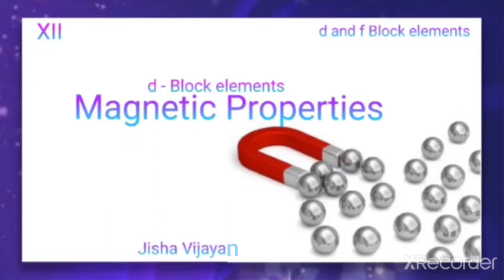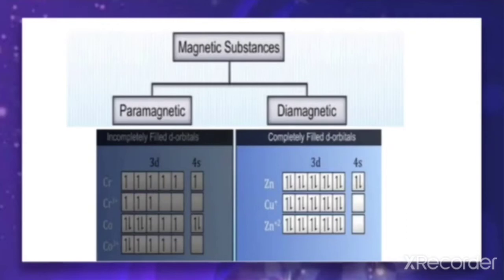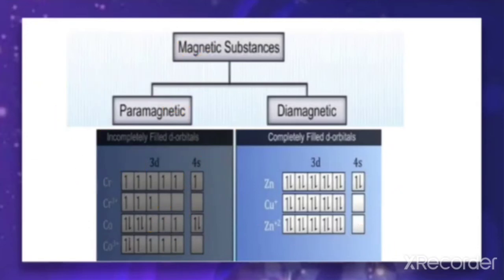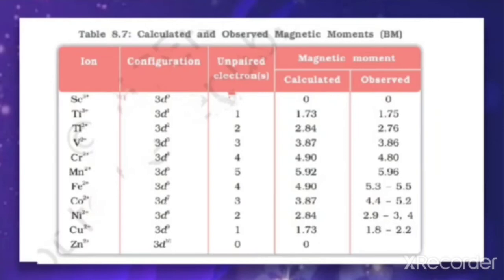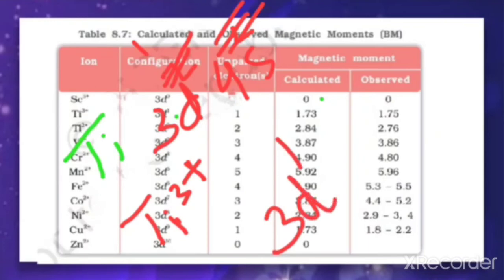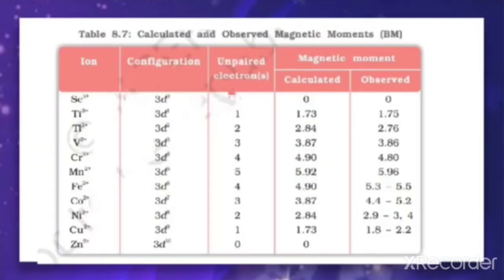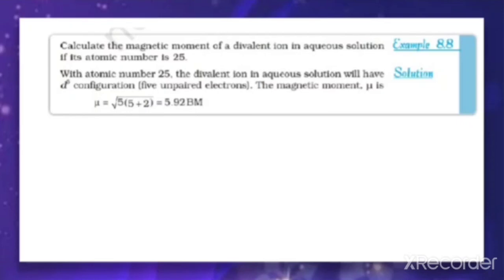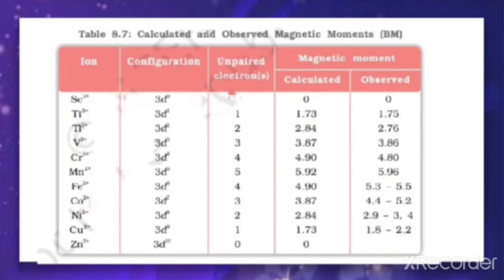12std, Magnetic properties - d Block elements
d and f Block elements, 12std, CBSE